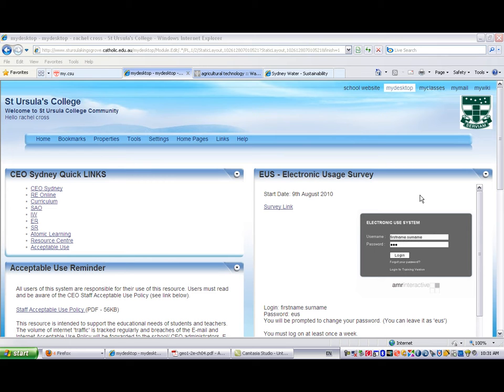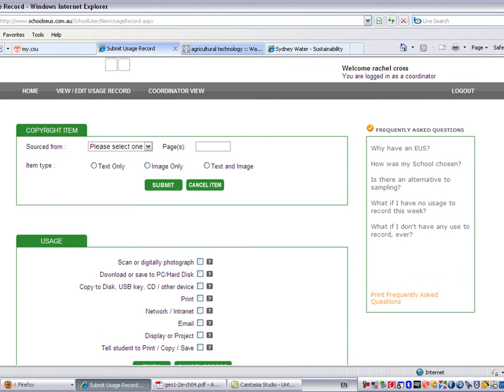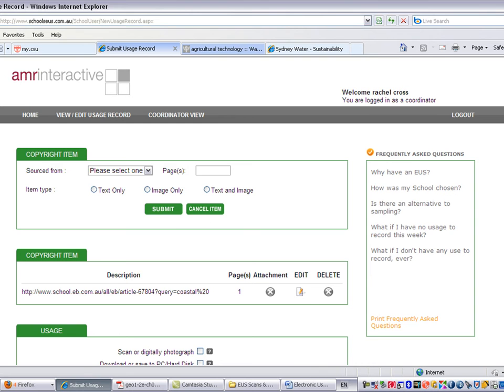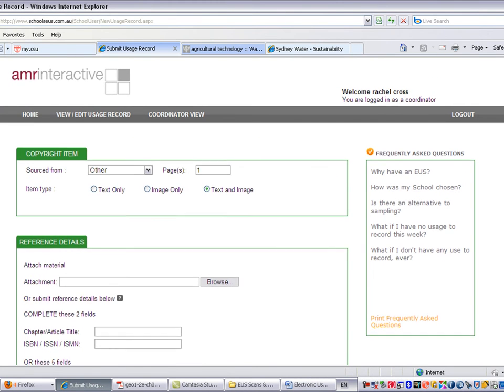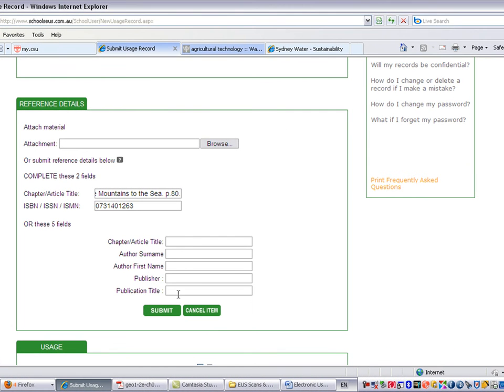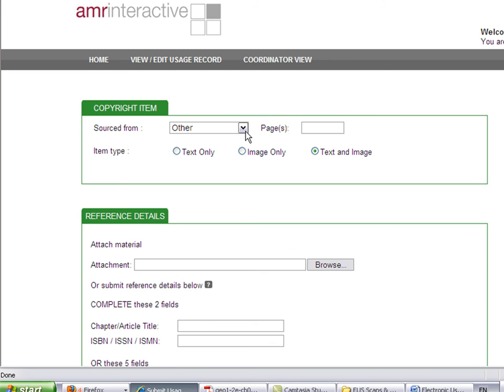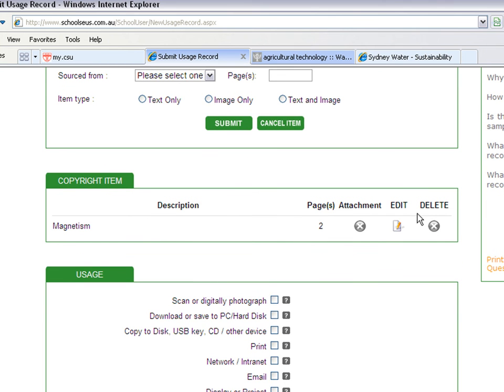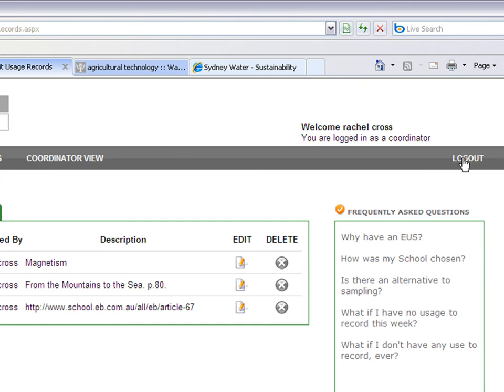EUS How To Guide